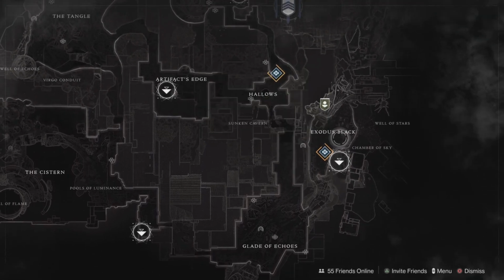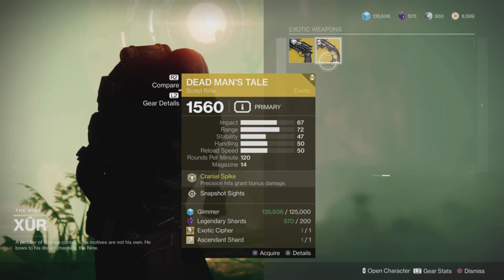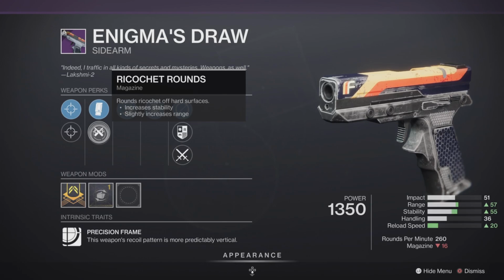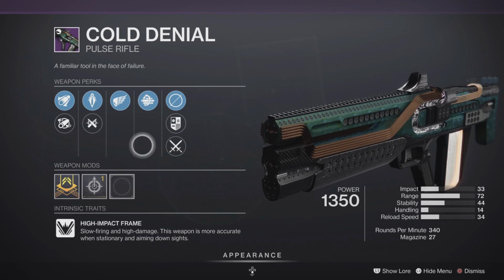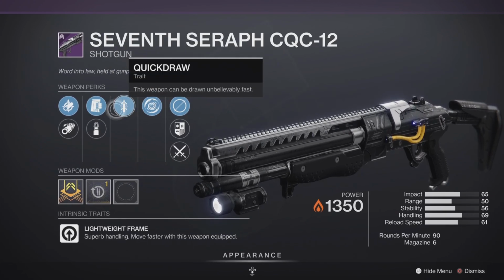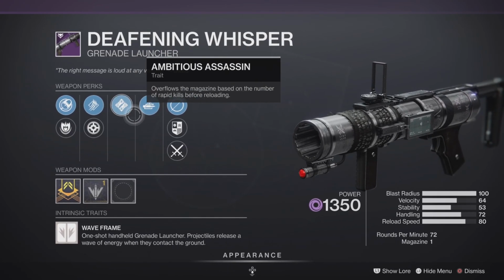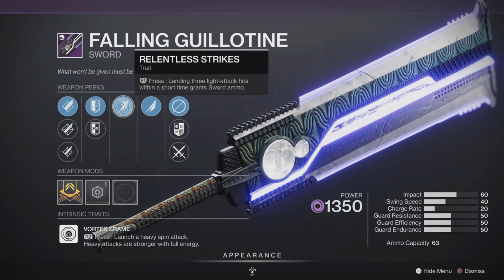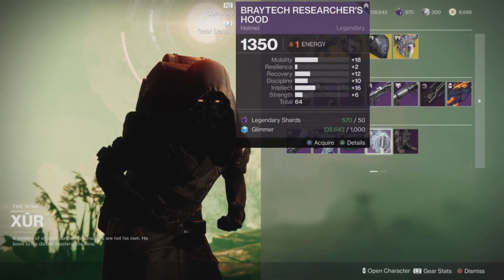Destiny 2: GLITCHED XUR! Is Here! GOD ROLL Legendary Weapons, Armor & EXOTICS! (July 5th 2022)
Today well see what Glitched Xur has for us this week for July 5th.

🔔HAPPY RESET! HAPPY XUR DAY! MY GUARDIANS!🔔
✅ Where is Glitched Xur Today?.
✅ Planet: Nessus
✅ Location: The Watchers Grave (On The Tree) (7/5/2022)

🔔Happy Friday My Guardians!🔔

🔥I Upload Daily Videos🔥

TIMESTAMPS
0:00 Intro
Outro